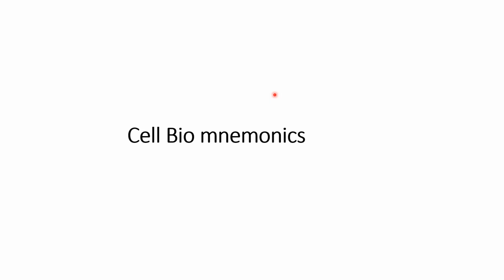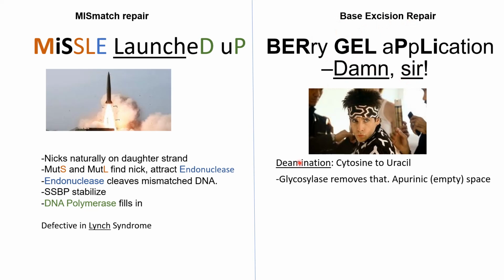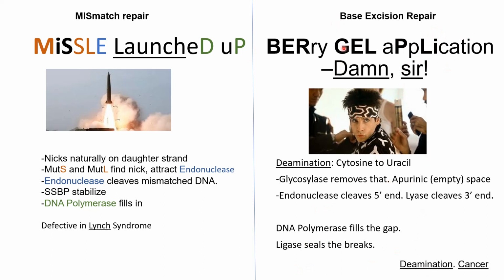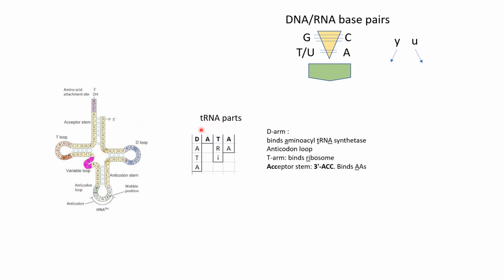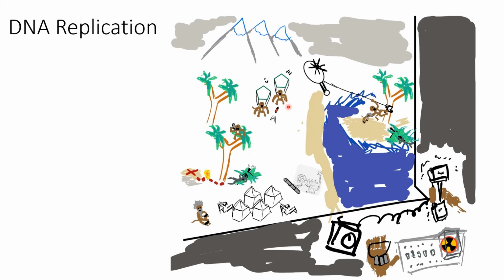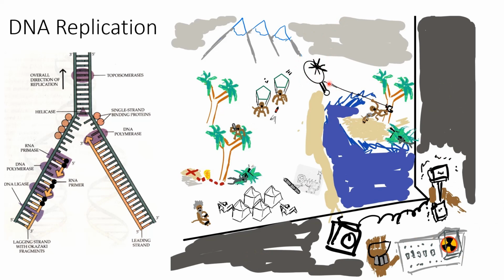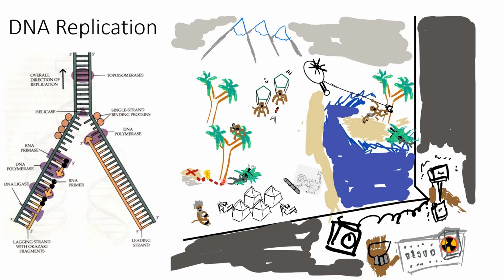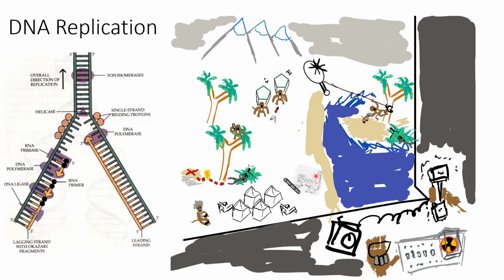Cell bio mnemonics: dna repair (Mismatch/BER); dna replication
watch 1.5 - 2x speed

forgot to mention in replication only DNA polymerase 1 removes RNA Primase (hence shooting at primase)